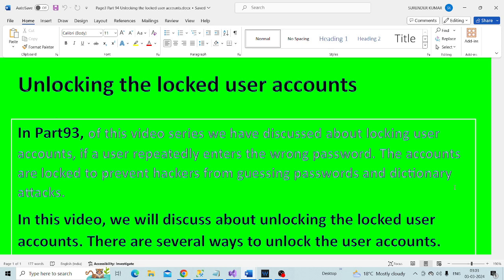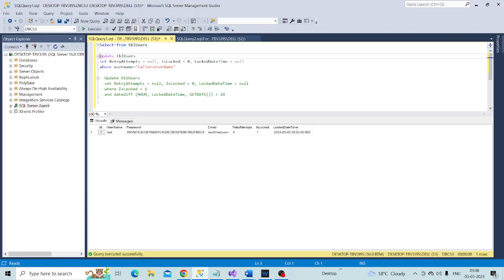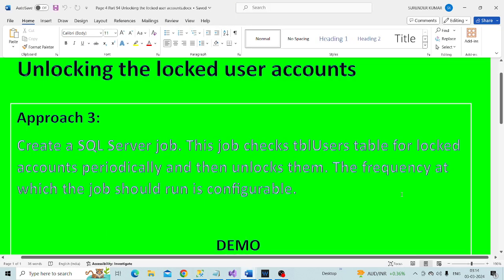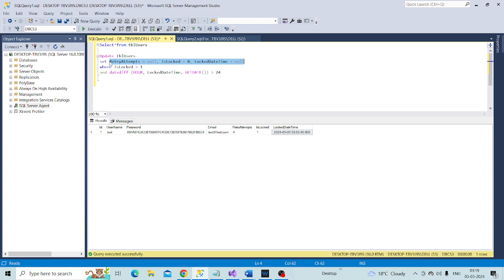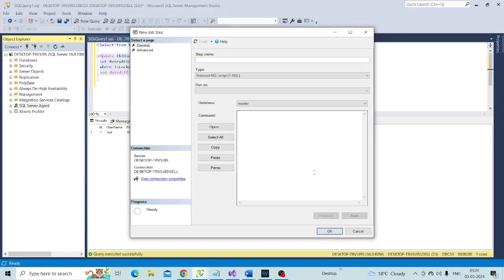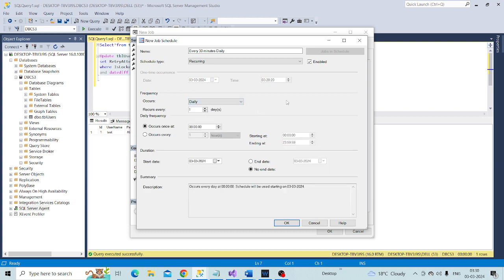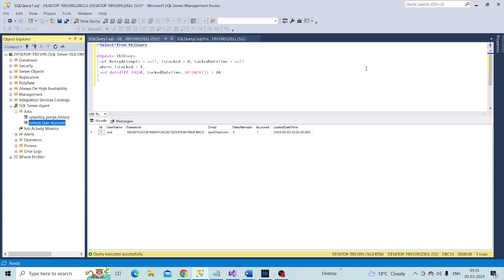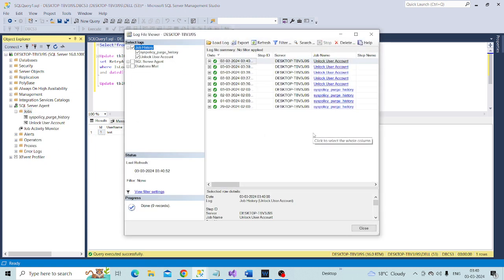Part 94 Unlocking the locked user accounts.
The account lockout policy “locks” the user's account after a defined number of failed password attempts. The account lockout prevents the user from logging onto the network for a period of time even if the correct password is entered. Now in this video we are going to show you how to unlock the locked user accounts.